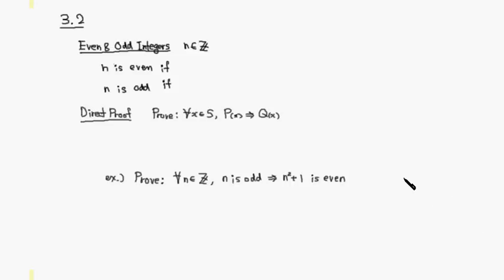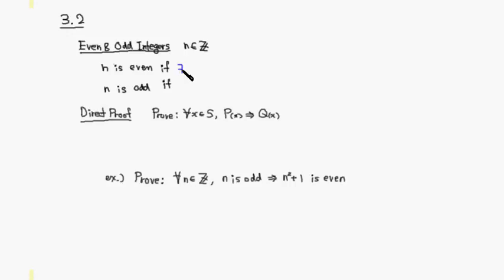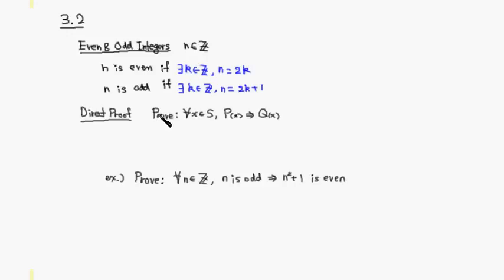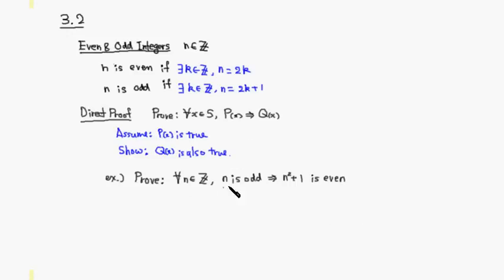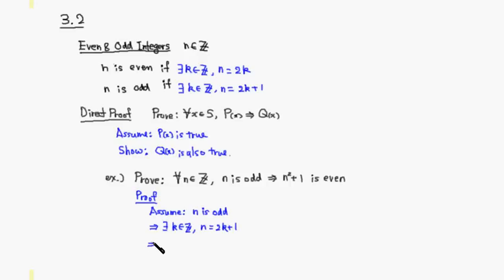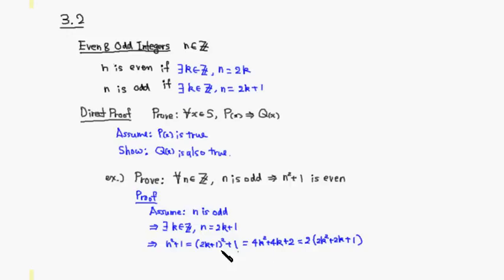MTH500 3.2 Direct Proofs